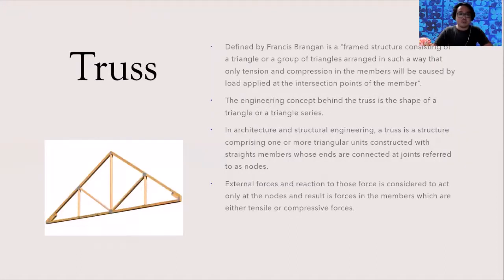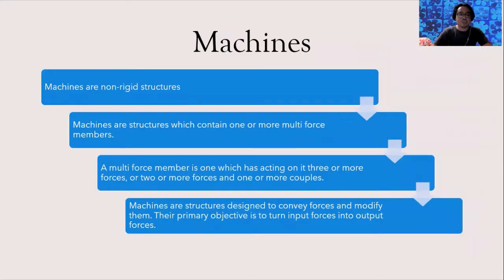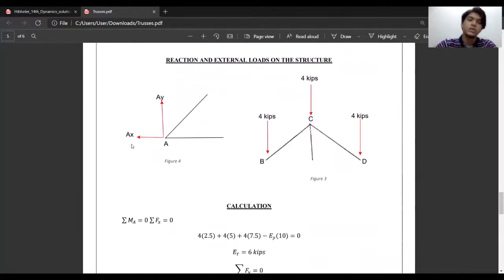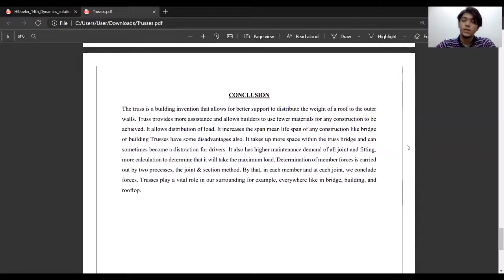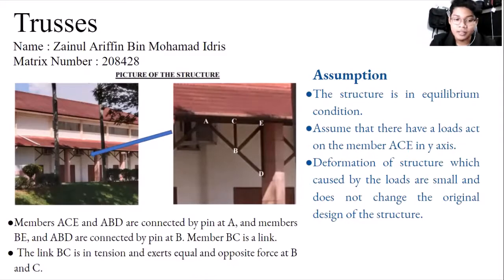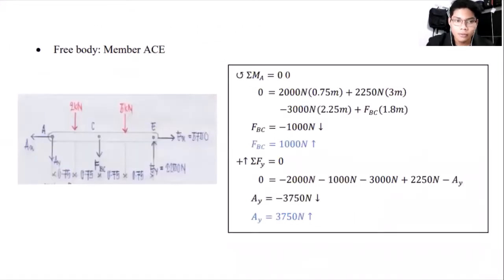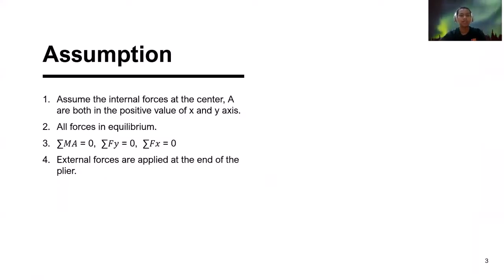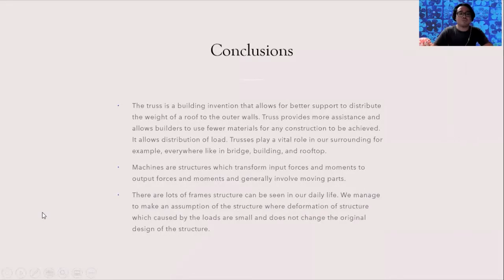Group 6 - Trusses, Frames and Machine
Statics (EMM3103) Semester 1 (20/21)
Lecturer - Dr. Noorfaizal Yidris
Topic - Trusses, Frames, and Machine.

Group Members -
1) FARHAN AL FAIZEEN BIN ROZAIMI YAZI (206481)
2) AHMAD SYAKIR DANIAL BIN ARMAN (209087)
3) EUGENE RAPHAEL GHANI ANAK JACOB (208563)
4) ZAINUL ARIFFIN BIN MOHAMAD IDRIS (208428)